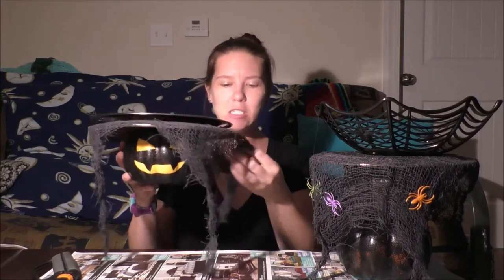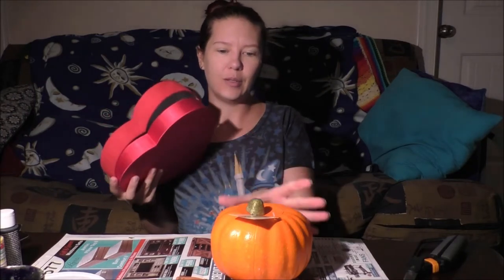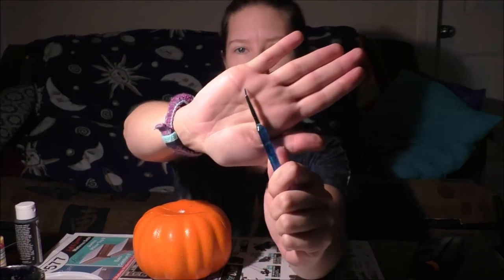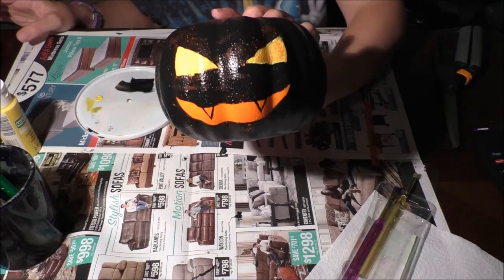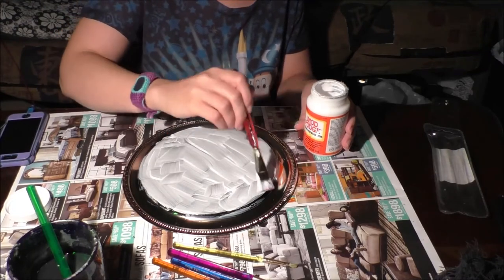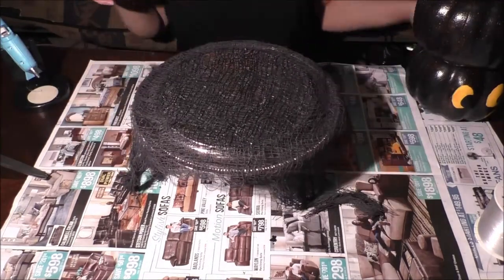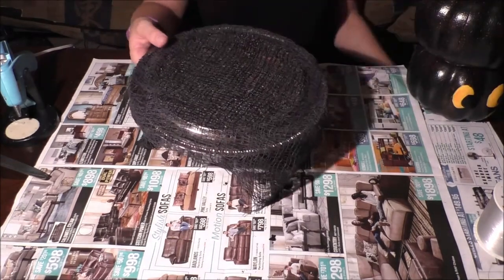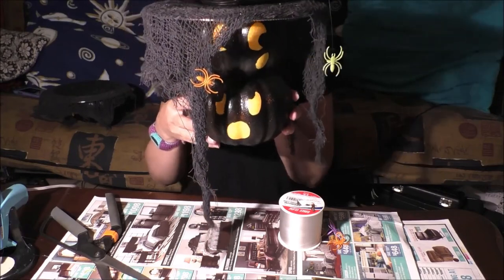Vlogoween 2018 DIY Jack O'Lantern Servers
Watch as I make some cute Halloween party servers!

If you like you can also look me up on FB,
Instagram, Twitter, Tumblr and Snapchat where I am also shiveringshimmy!